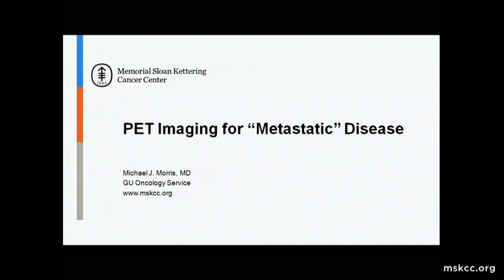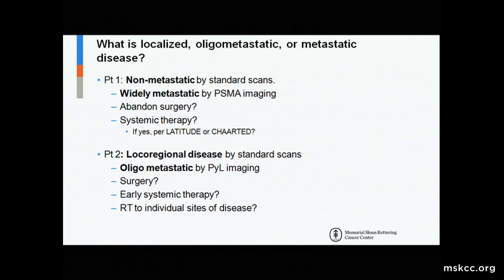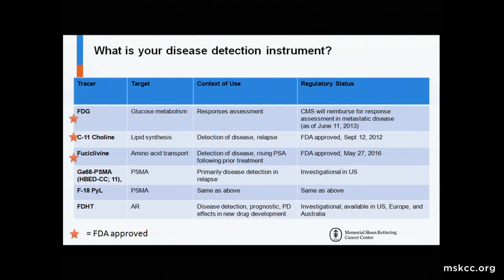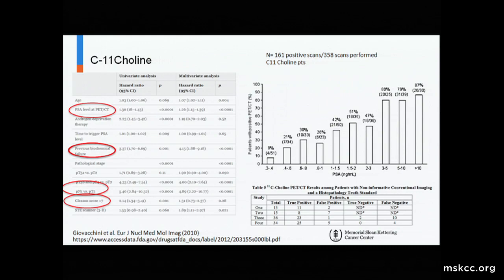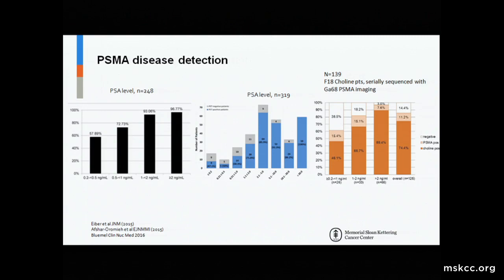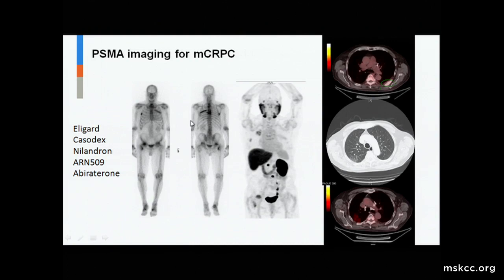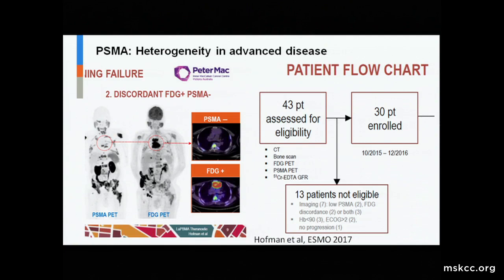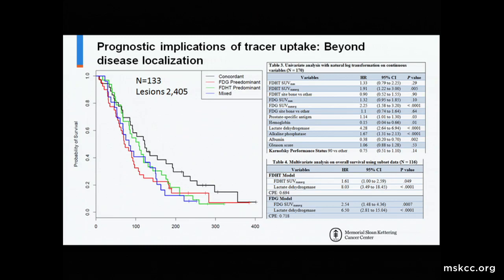2017 MSK Alumni Conference - Michael J. Morris, MD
-A multidisciplinary approach to advanced disease-
"PET imaging for metastatic disease"